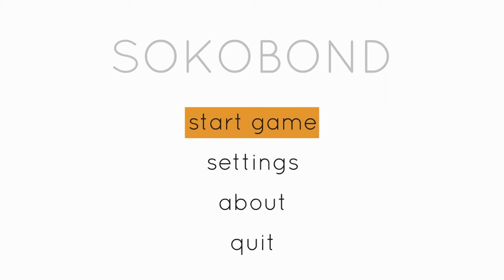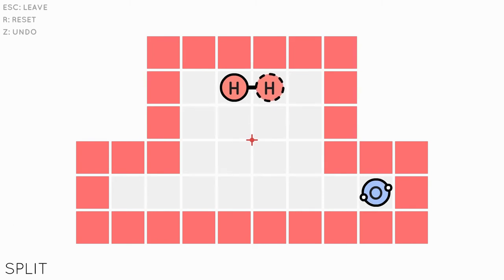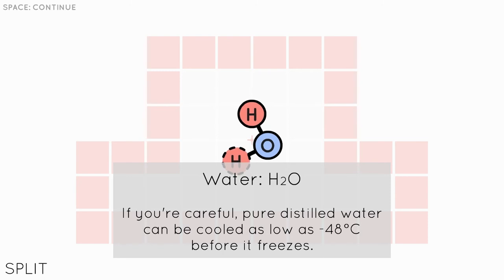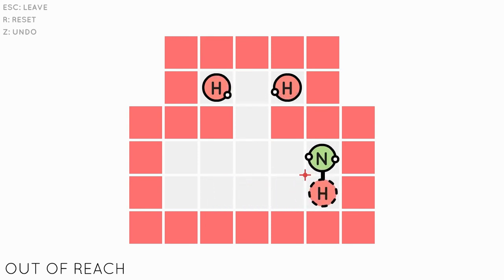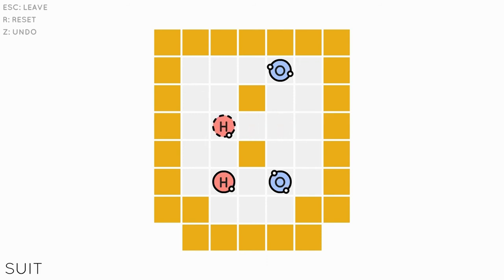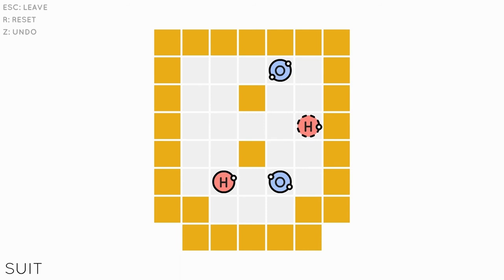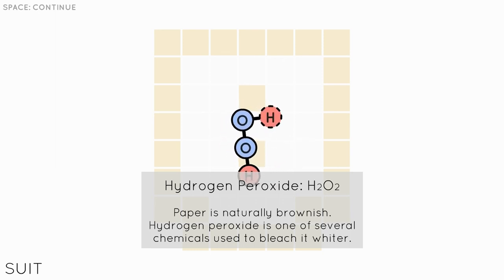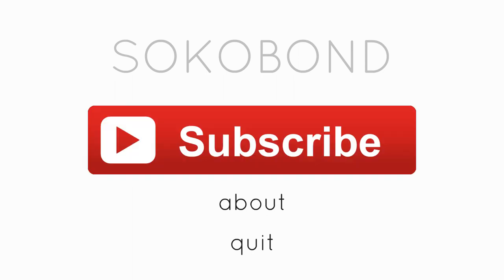Sokobond - review - GAMES IN EDUCATION (Chemistry)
This is a short video review of an excellent chemistry video game called Sokobond, available for PC/Mac and mobile platforms.

The game combines chemistry with an excellent outside of the box puzzle and teaching you the idea of chemical bonds along with various excellent chemical tips and trivia.

This is one of the best ways of learning more about chemical bonding and various chemical elements.